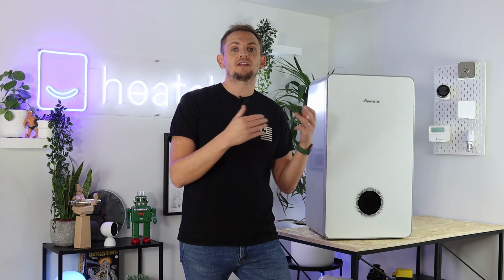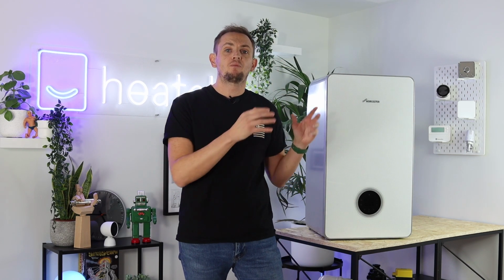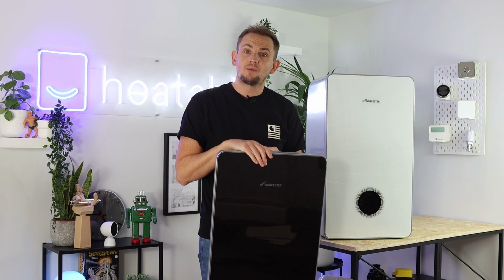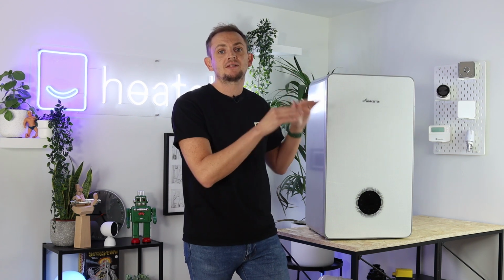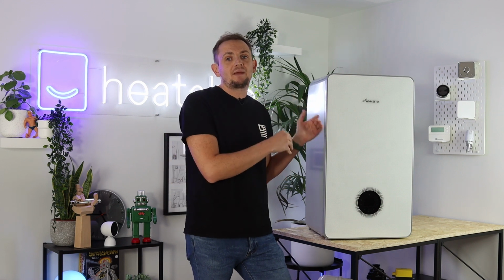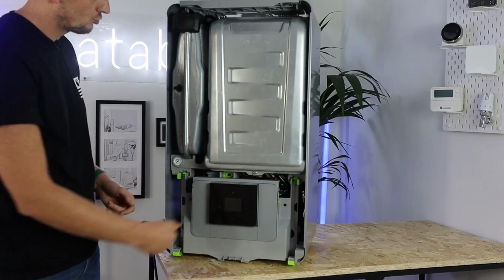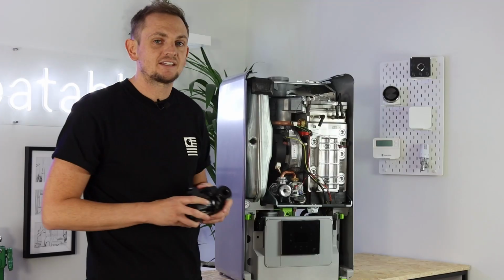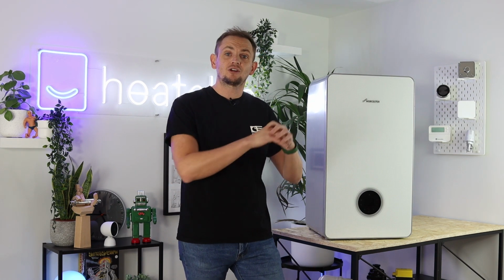Worcester Bosch 8000 Combi Boiler Review | 2021 Review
In this Worcester Bosch boiler review, we review the Worcester Bosch 8000 combi boiler for 2021. The Worcester Bosch 8000 is the latest gas combi boiler from Worcester Bosch and is the leading combi boiler on the market.

Chapters:

0:00 Intro
1:10 Product Overview
2:21 Heating Output
3:08 - Model Versions
5:01 Efficiency
6:25 Dimensions
7:41 Smart Controls
8:21 Internal Components
10:33 Guarantee
11:14 Which should you buy?
12:03 Outro